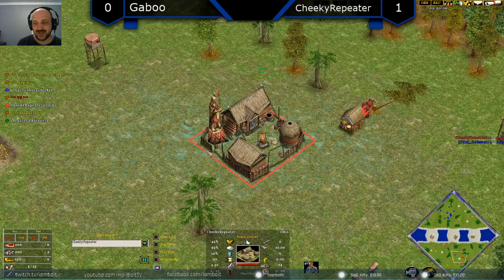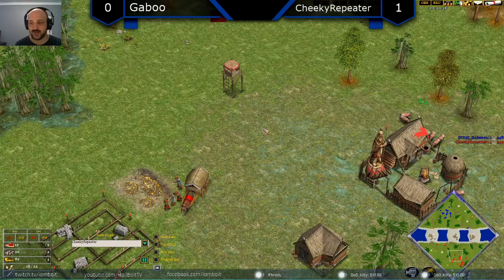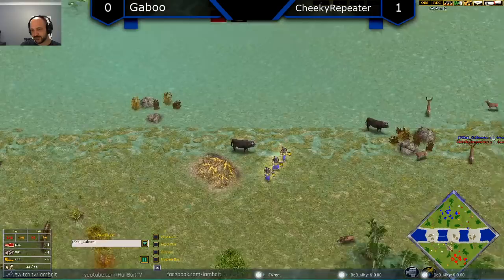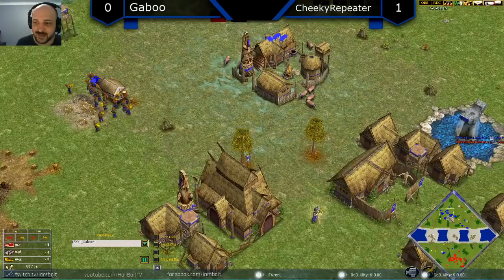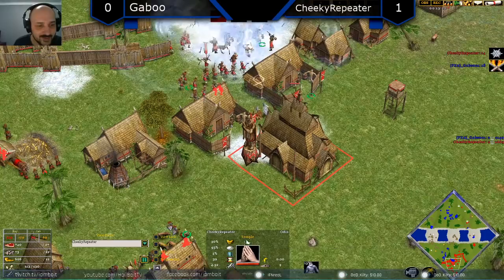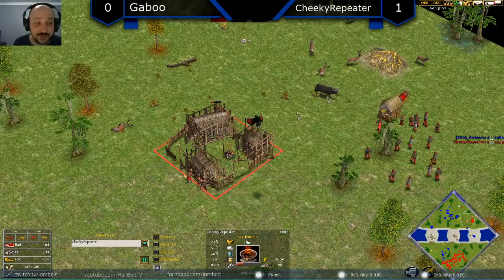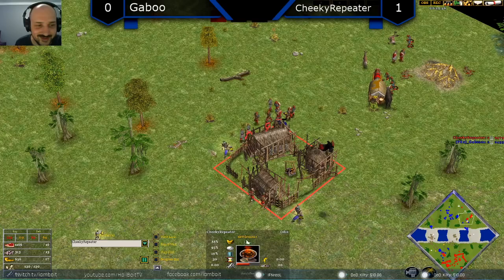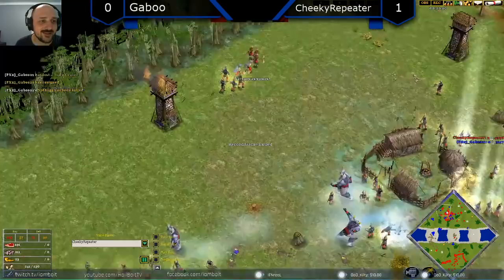Gaboo vs CheekyRepeater - Age of Mythology: The Titans ft. ChronoJJ (Game 2)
Round 1 of the Bill Gregg Open $1000 tournament. Hope you enjoy the games!  I&#39;m joined with ChronoJJ for these recorded games. Hope you guys enjoy his insight!

Gaboo - Loki

CheekyRepeater - Odin

Map - Drenched River

BGO Discord Put your predictions in!